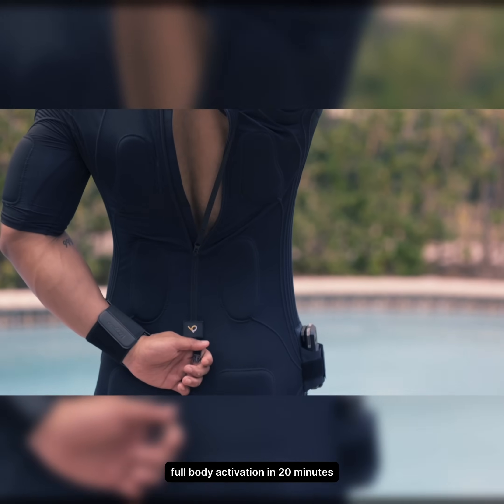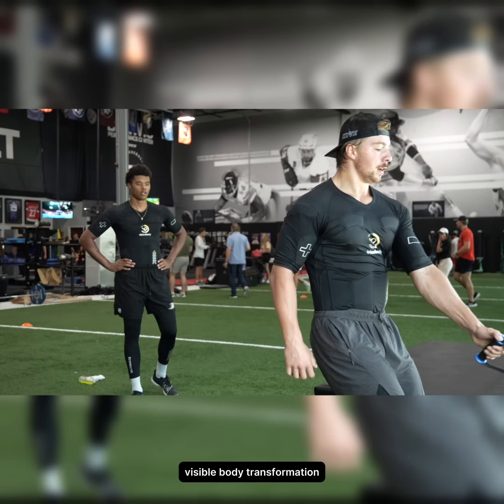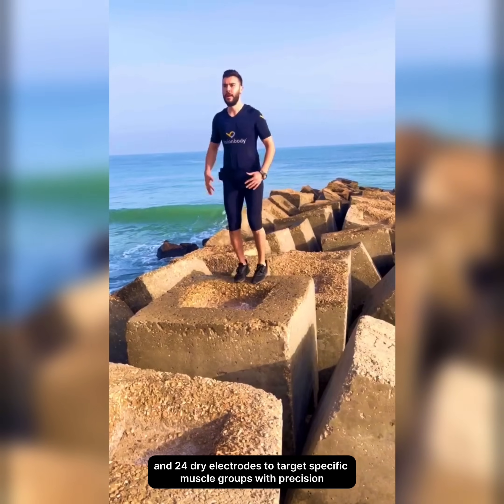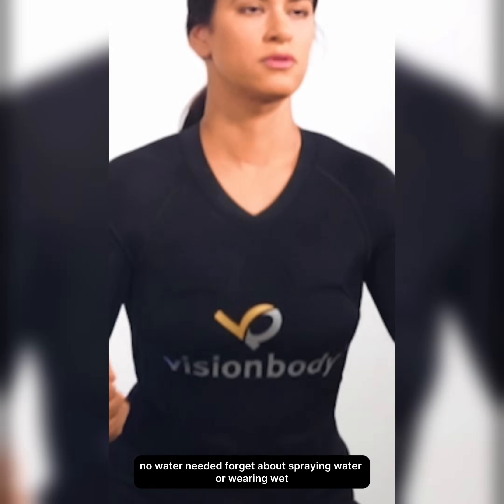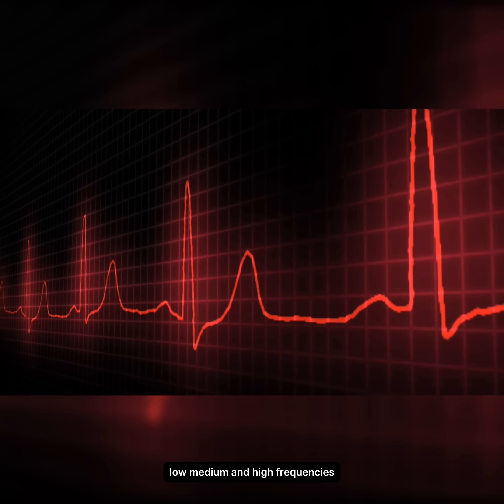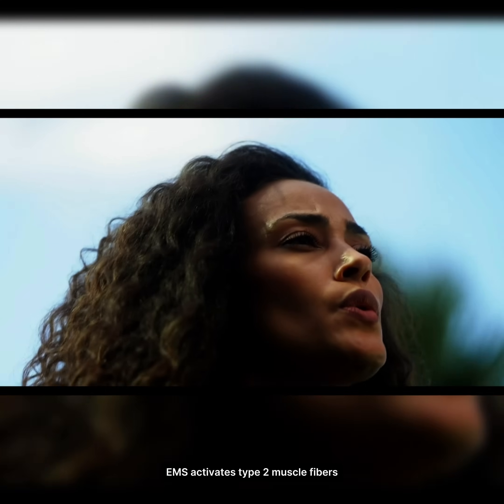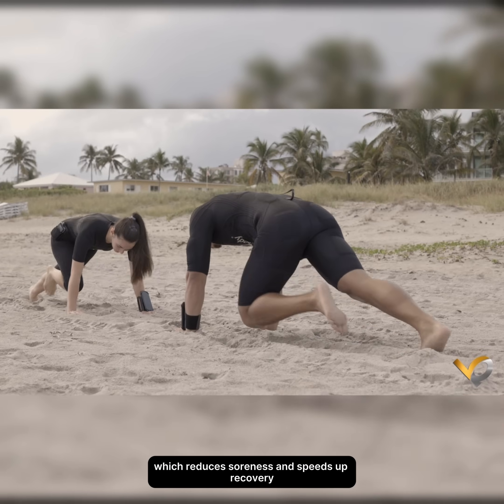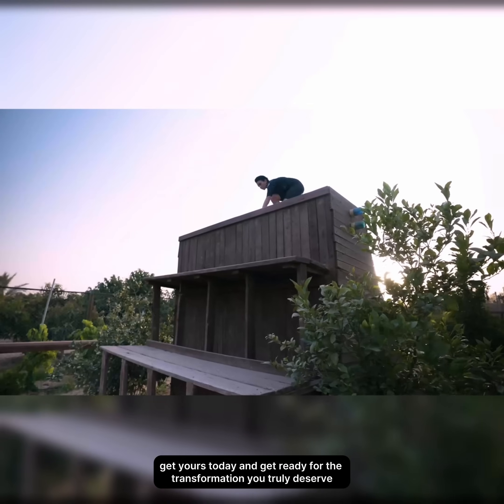Visionbody: The First and Still the Most Advanced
Visionbody invented the first wireless EMS-EMA suit over 10 years ago, and since then, we’ve never stopped improving it. The Ultimate Fast-Track Muscle System is the result of continuous German engineering, integrating cutting-edge EMS and EMA technology into one seamless experience.

This is the original system — the one others have tried to copy. But no imitation can match the science, safety, and refinement that come from over a decade of development, testing, and passion-driven innovation.

We’ve invested heavily to deliver what no one else can — a wearable technology that delivers peak performance and long-term reliability.

✅ 24 dry electrodes — no water, no gel, no prep
✅ 12 separate channels — full control over muscle targeting
✅ Wireless and lightweight — total freedom of movement
✅ EMS + EMA — deeper, more natural muscle stimulation
✅ Activates up to 98% of your muscles in one session
✅ Professional training videos included — free for life
✅ Made in Germany, built to last

Visionbody isn’t about locking you into fees — it’s about setting you free to succeed.